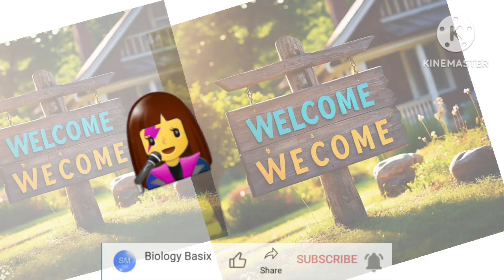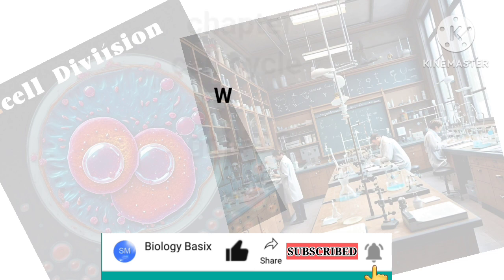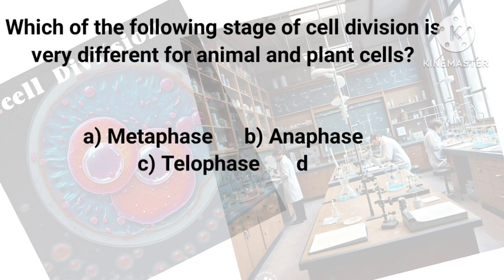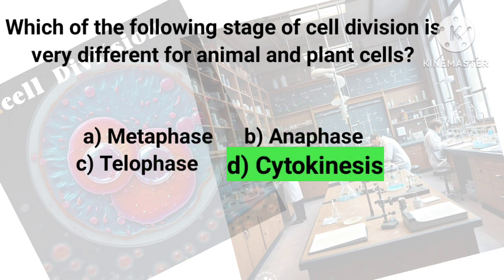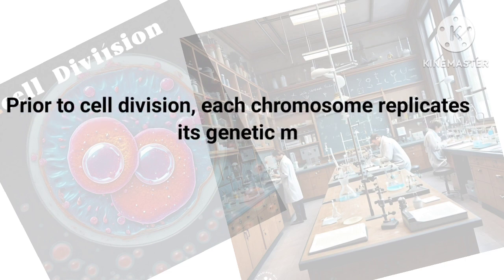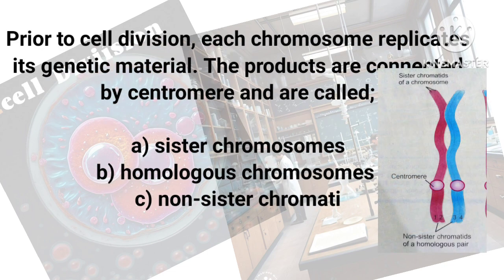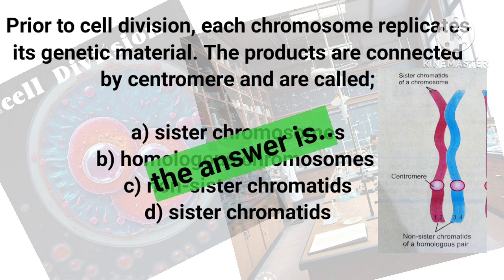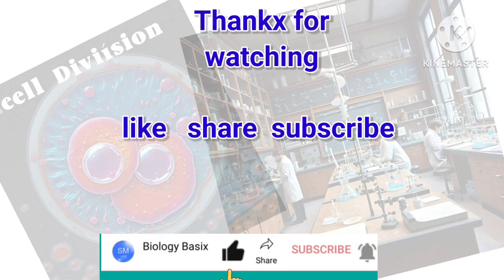biology class 9 chapter 5 cell cycle mcqs | solved exercise of biology 9th class | biology 2024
u will get solved exercise of biology 9th class in same or different videos
 the video biology class 9 chapter 5 cell cycle mcqs which are solved with most possible answers
 cell cycle class 9 mcqs

biologybasixwithSM